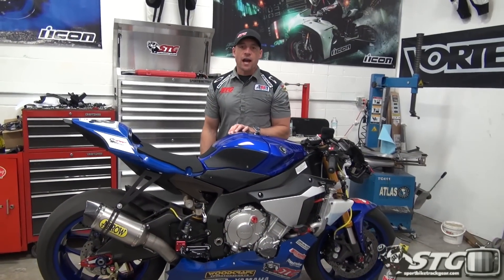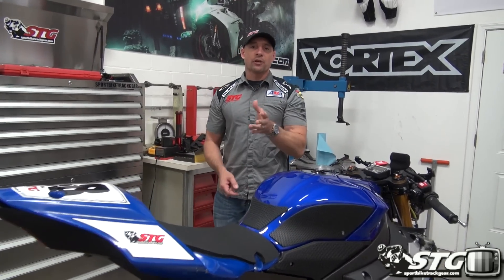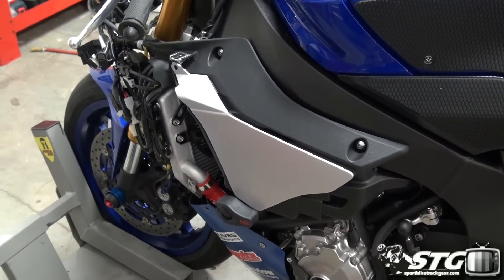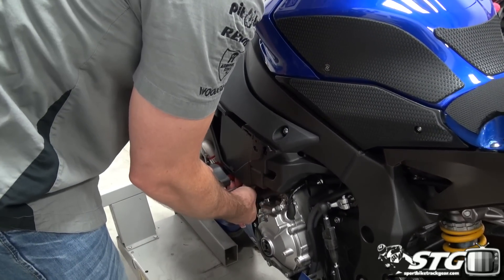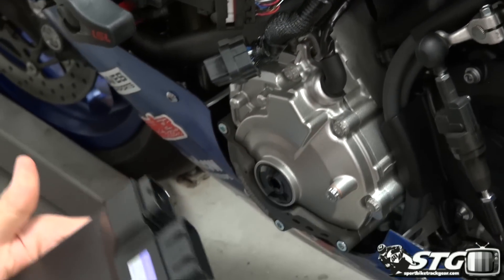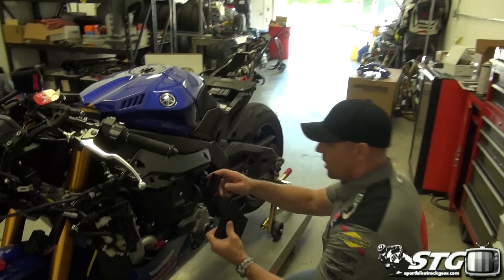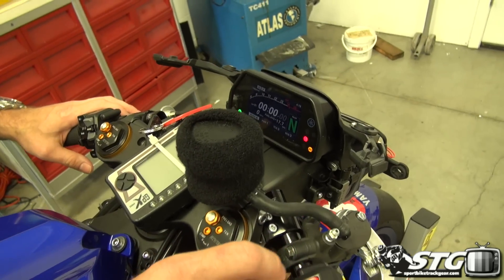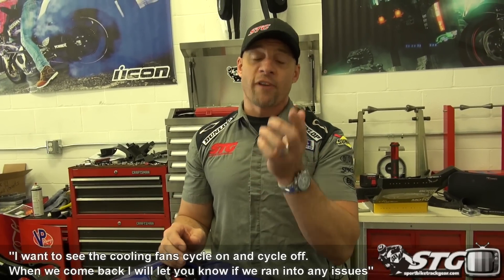How to Flash Tune a 15-17 Yamaha YZF-R1 from SportbikeTrackgear.com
We decided to go with Flash Tune in place of add on modules to handle the tuning of our 2015 R1. This is our first experience with flashing a stock ecu and we were anxious to see how it all worked. End of the day this was a very smooth process and after two days of riding at Grattan with SportbikeTrackTime we have nothing but good things to say. The bike performed flawlessly, zero issues. We also installed the FT ECU Clutchless Downshift Kit which works with the tune. Absolutely amazing, both are a must have for any 2015+ R1 owner.